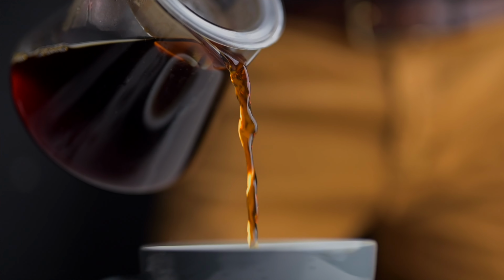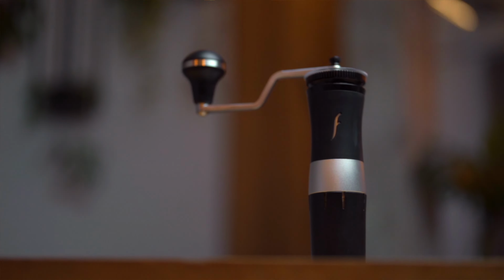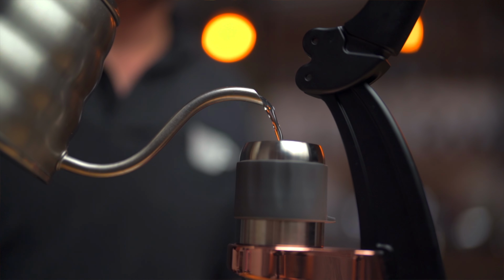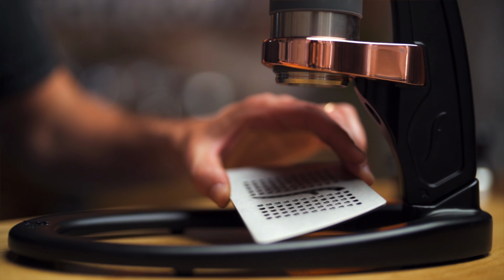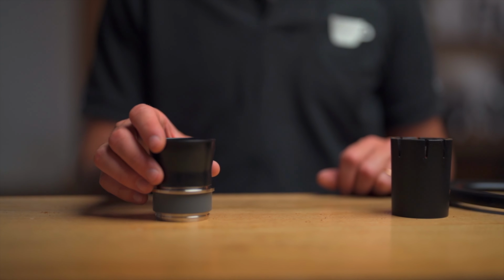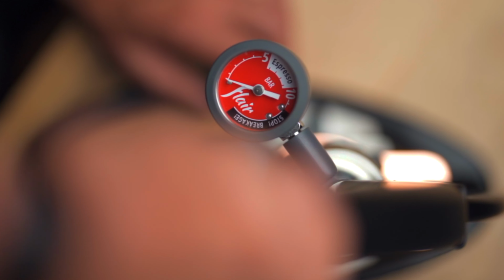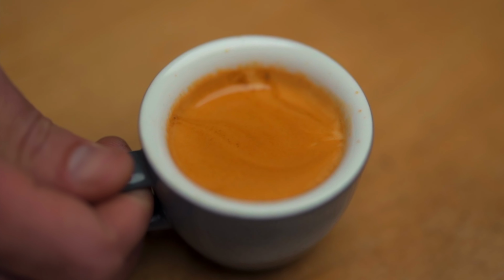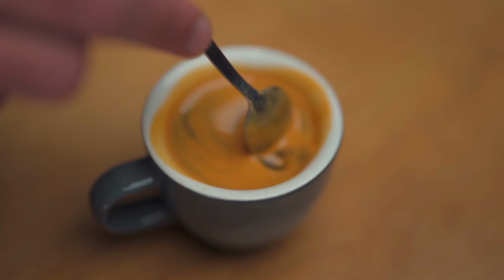Espresso U | Espresso Basics with Martina Vigo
In this installment of Espresso University, Martina Vigo from Flat n White @flatnwhite breaks down exactly what the espresso method is, what's required, and how you can gain full control of your extraction with a deceptively simple brewer like the Flair PRO2.

If you want to learn the basics of espresso, you can do no better than with a manual espresso brewer like a Flair which offers total access to all the variables of the extraction. These type of brewers are without question an excellent learning tool!

Changing one variable at a time like grind size, water temperature, pre-infusion and flow control, can allow the brewer to understand how that change impacts the taste of the espresso in their cup. If you're looking for this same control in a semiautomatic espresso machine, you'll need to budget many more times the cost of a manual brewer like the Flair PRO2.

Chapters
00:00 Intro
00:30 Meet Martina!
01:13 What Is Espresso?
02:40 What Do I Need?
04:44 Why Flair?
05:49 Using the Flair
11:15 What Is Crema?
12:54 Wrap-Up